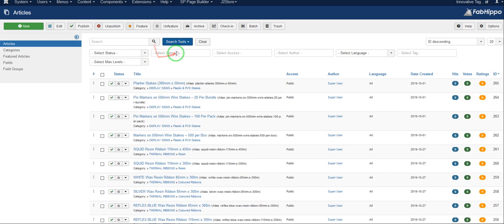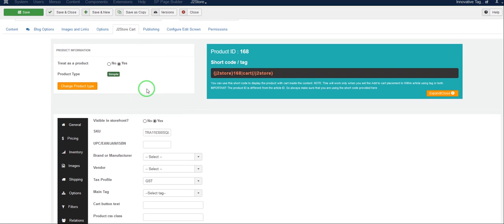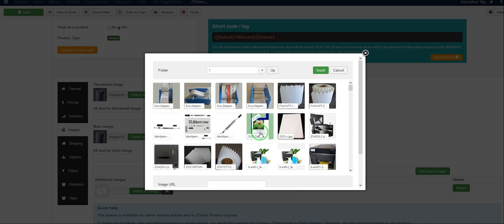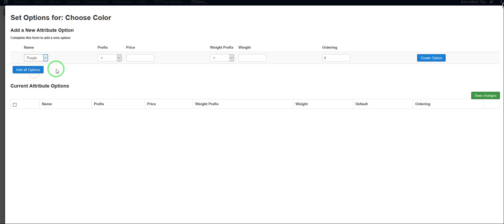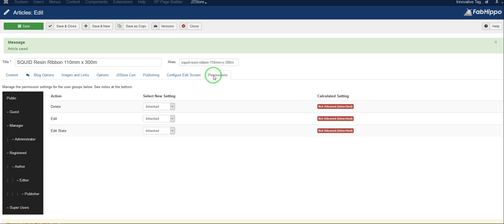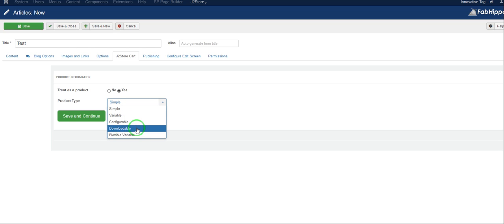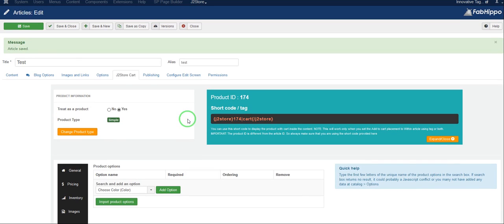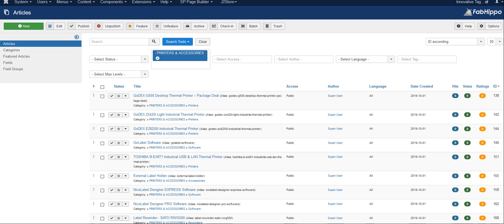Edit or Add Products